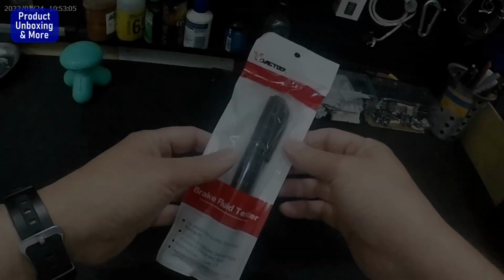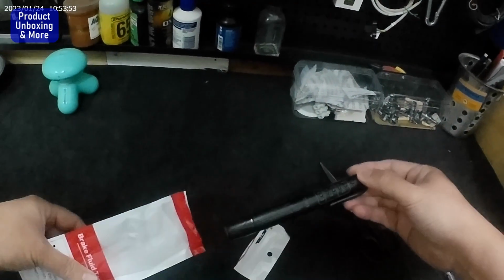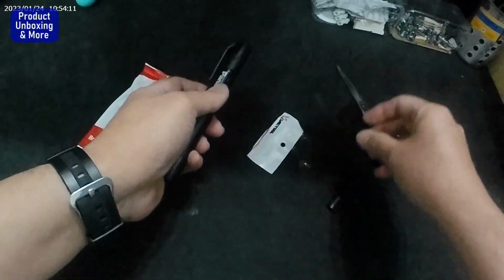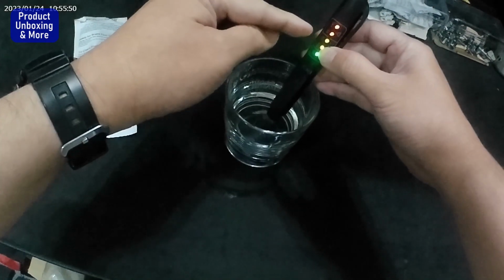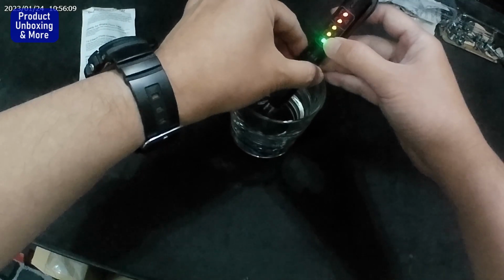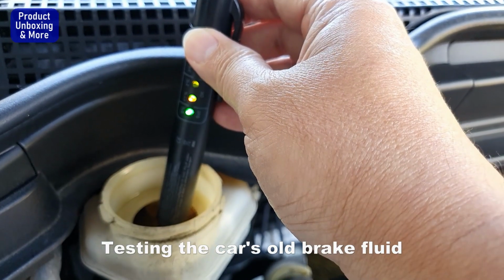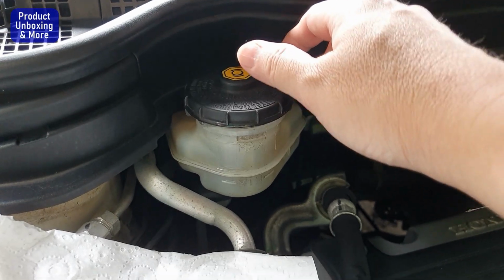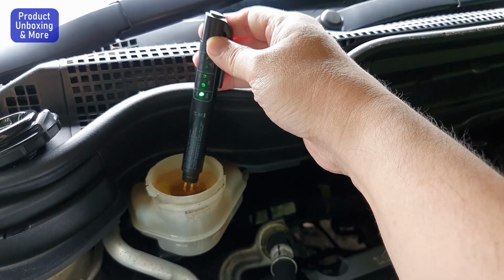How to Test Brake Fluid in a car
This is how I tested the brake fluid of my car and found out it is due for replacement.  I used a small electronic brake fluid tester.

Checkout some brake fluid tester in the market